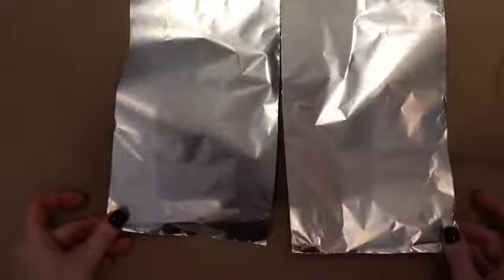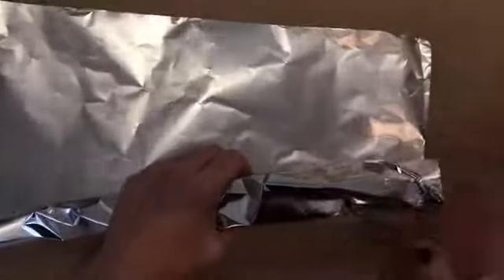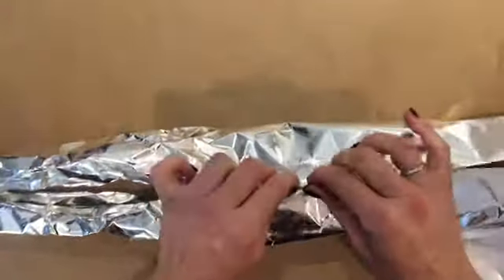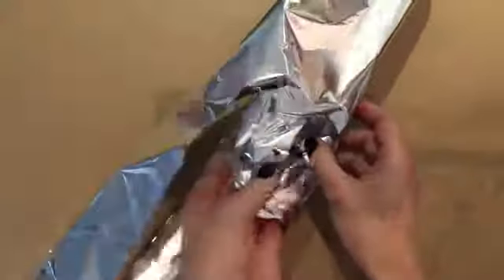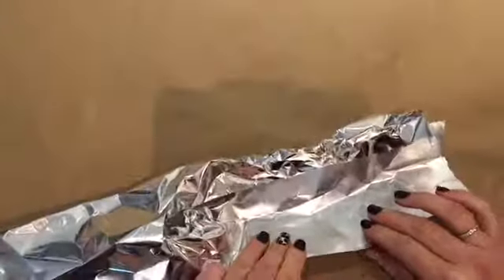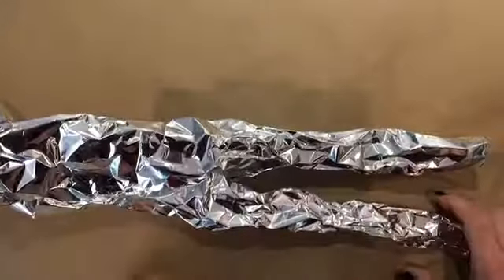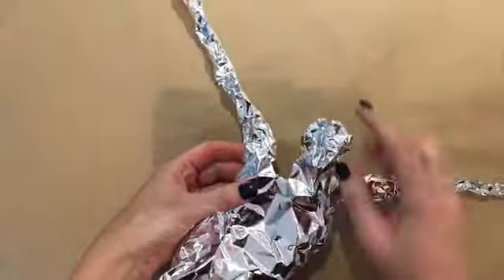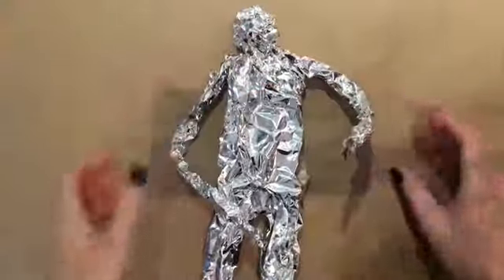6 Foil Human Figure Sculpture